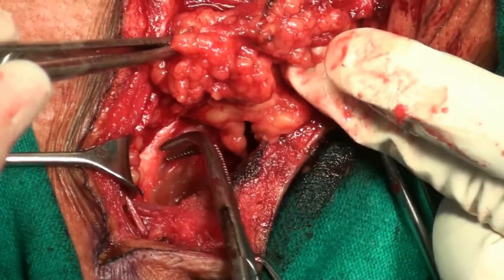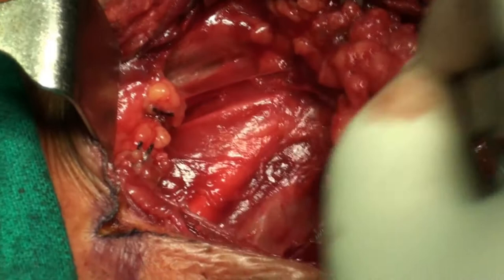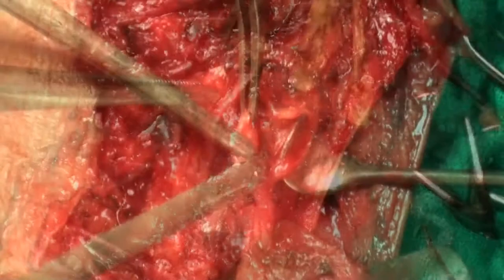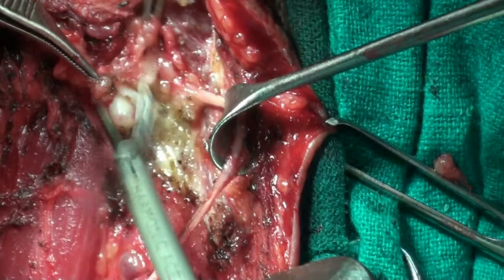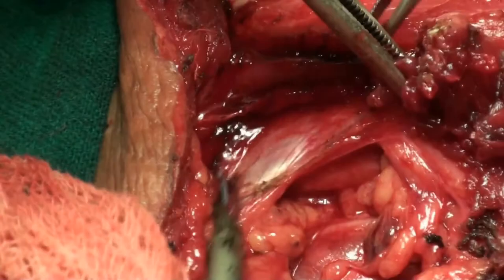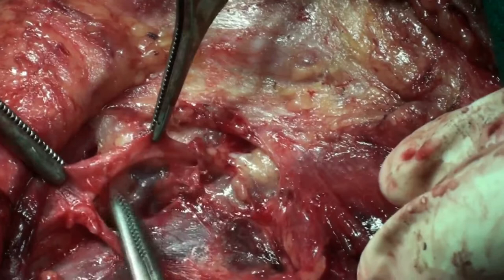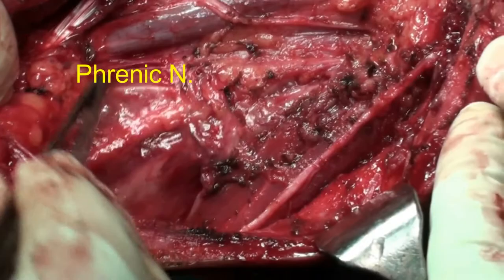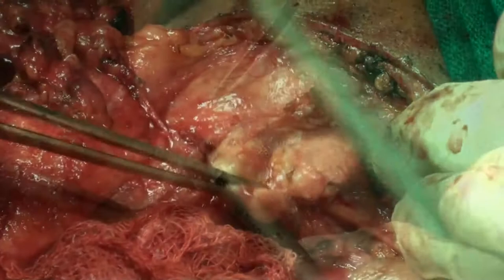Modified radical neck dissection- Prof Chintamani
Modified radical neck dissection (type-II) left side for a patient with oral cancer(T3N1M0).
Position:
Has been mentioned as "Rose position" which is not completely in order as this position is for thyroid surgery.The effort is to highlight that the head end is kept up around 15* (to reduce the pressure in neck veins and bleeding which may increase the risk of air embolism)  with the head turned to the opposite side.
Important light houses include omo-hyoid muscle, digastric muscle (post belly),Internal jugular vein, Phrenic nerve(only structure in the neck that traverses in lateral to medial direction .